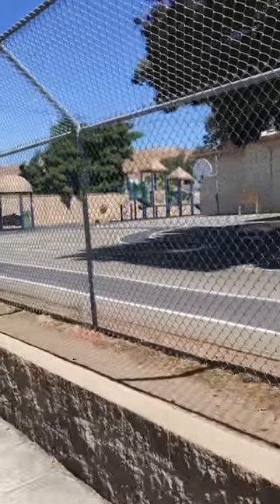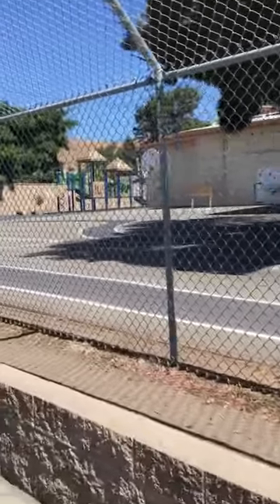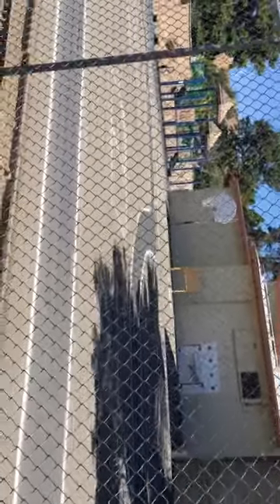Hillview Kinder mural